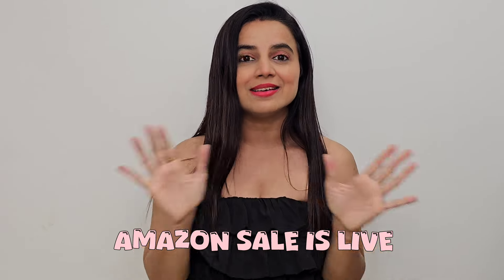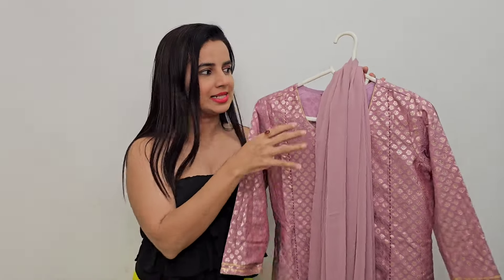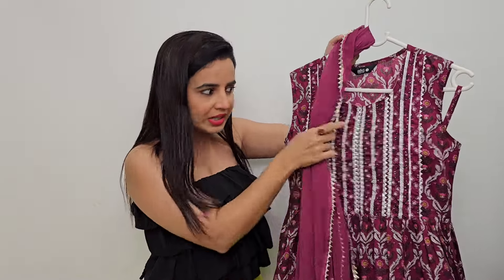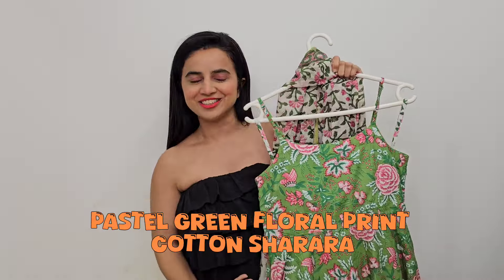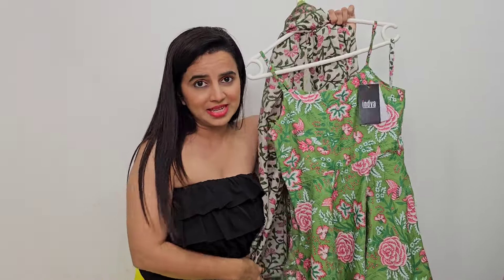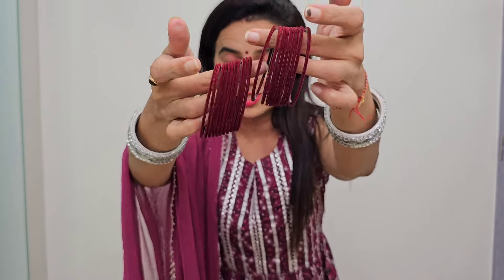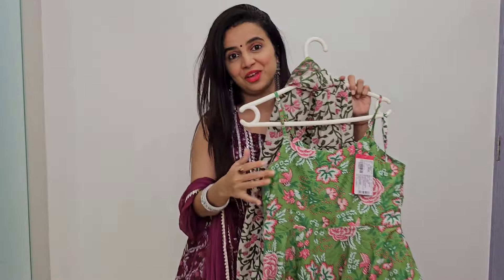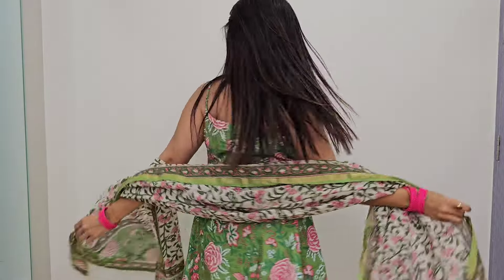Affordable Rakshabandhan Outfits | Traditional Wear | Bhavini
Hello guys

Best Rakshabandhan Outfits from Amazon are here!
Sale is live and you have best possible deals on Amazon!

Products Links-

Use my link and get Additional discount-